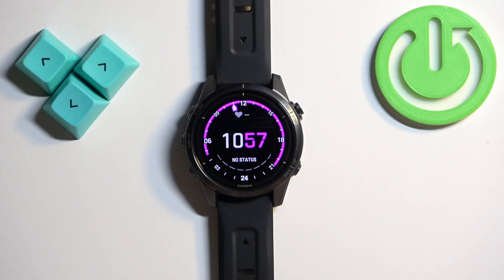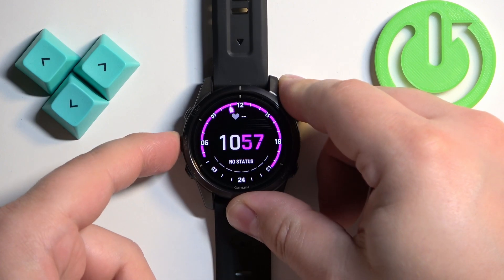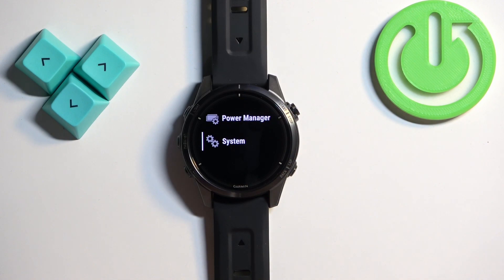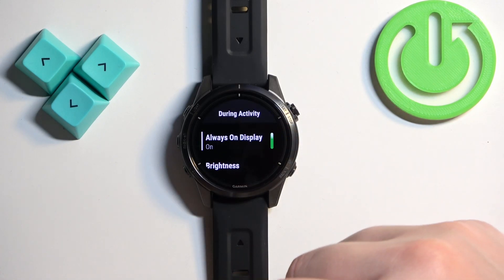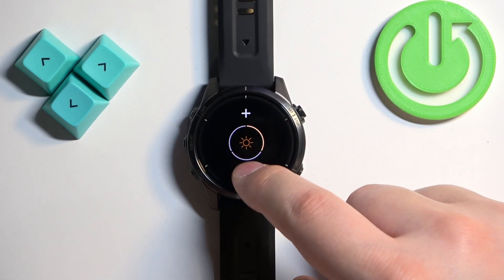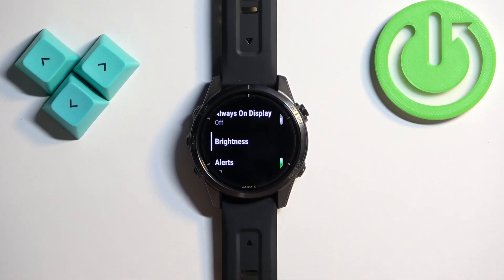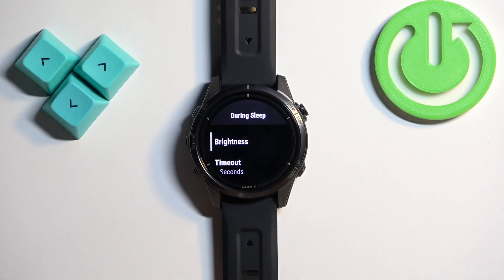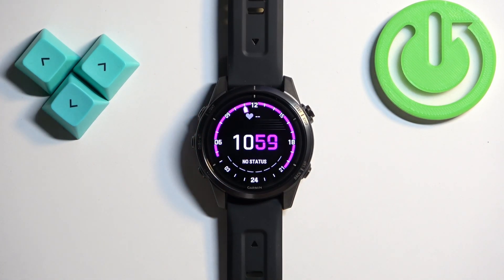How to Adjust Screen Brightness on Garmin Epix Pro Gen 2?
Find out more:
Learn how to customize the screen brightness settings on your Garmin Epix Pro Gen 2 smartwatch for optimal visibility and battery efficiency. This tutorial provides clear instructions on adjusting brightness levels to suit different lighting conditions, enhancing your overall user experience.

How do I adjust the screen brightness on my Garmin Epix Pro Gen 2?
Can I set automatic brightness adjustment on the Garmin Epix Pro Gen 2?
Is there a maximum brightness setting on the Garmin Epix Pro Gen 2?
Will adjusting screen brightness affect battery life on the Garmin Epix Pro Gen 2?
How do I conserve battery by lowering screen brightness on the Garmin Epix Pro Gen 2?